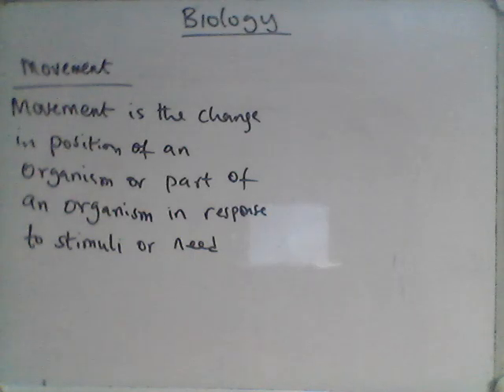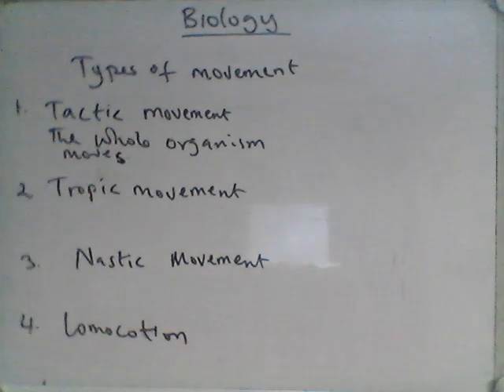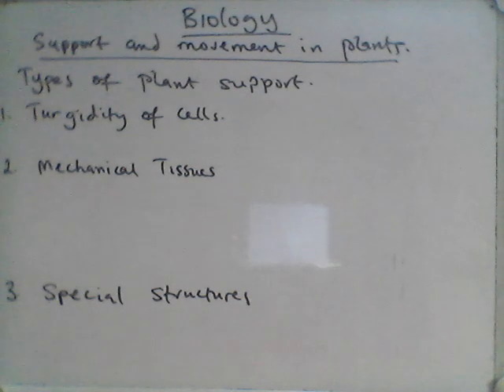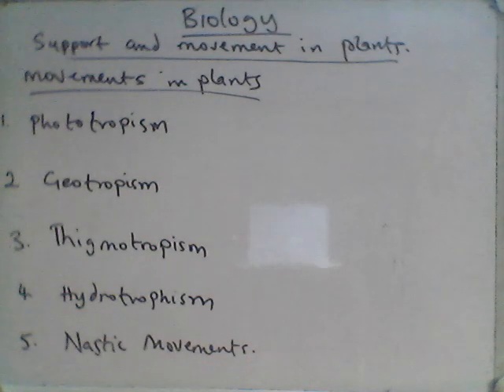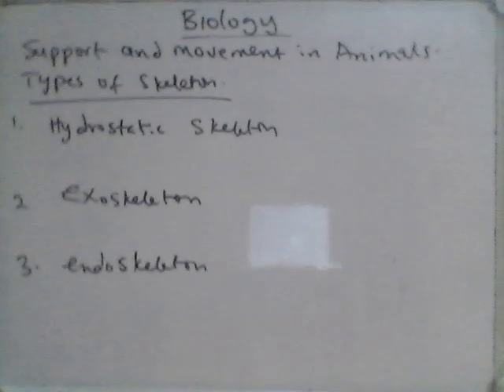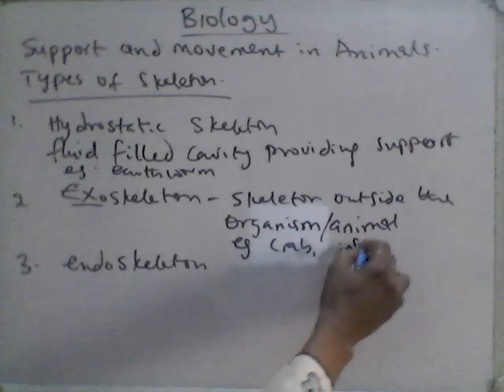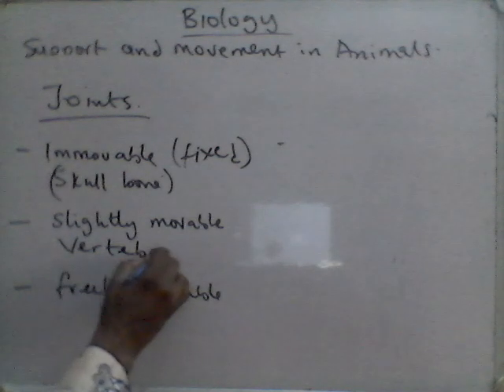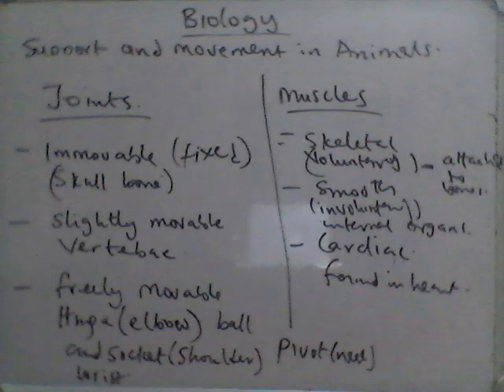Support and Movement in Plants & Animals | WAEC, JAMB & NECO Biology Made Easy!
Master Support and Movement in Plants and Animals in Biology with this detailed, exam-focused tutorial! Designed for WAEC, NECO & JAMB 2025 candidates, this lesson explains key concepts, diagrams, and past questions to help you secure an A1 or distinction.

In this video, you’ll learn:

Types of plant and animal support tissues (xylem, phloem, cartilage, bones, etc.)

Skeleton types and their functions

Joint types and movement mechanics

Exam-standard diagrams & memory hacks

10 NECO, WAEC & JAMB-style practice questions with answers!

This video is part of Upvision Concepts Academy’s Biology Made Easy Series, crafted to help students study smart, not hard.

Timestamps / Chapters

0:00 – Introduction & Overview

0:02 – 0:46 | Lesson Introduction: Key concepts & what you’ll learn

0:47 – 4:25 | What is Support? Importance of Support in Plants & Animals

4:32 – 4:48 | Trophic Movement Explained

4:49 – 5:35 | Plant Response to Stimulus: Trophic Movement (Light)

5:36 – 6:57 | Gnostic Movement & Locomotion in Animals

6:57 – 8:21 | Types of Plant Support: Mechanical Tissues & Cell Functions

8:22 – 8:30 | Xylem Support Function

8:30 – 10:46 | Special Structures: Tendrils & Roots for Support

10:46 – 11:01 | Phototropism Explained

11:02 – 12:19 | Types of Plant Movement: Geotropism, Thigmotropism, Hydrotropism

12:22 – 13:59 | Support & Movement in Animals: Skeleton Types (Hydrostatic, Exoskeleton, Endoskeleton)

13:59 – 14:28 | Internal Skeleton & Examples

14:31 – 16:21 | Human Skeletal System: Axial & Appendicular Skeleton

16:25 – 16:32 | Introduction to Joints

16:33 – 17:27 | Types of Joints: Fixed, Slightly Movable, Freely Movable

17:27 – 18:07 | Ball & Socket, Pivot & Wrist Joints

18:07 – 18:13 | Muscles Introduction

18:16 – 19:01 | Types of Muscles: Skeletal, Smooth, Cardiac

19:01 – 19:08 | Skeletal/Voluntary Muscle Movement

19:09 – 20:17 | Summary & Key Takeaways: Support & Movement in Plants and Animals